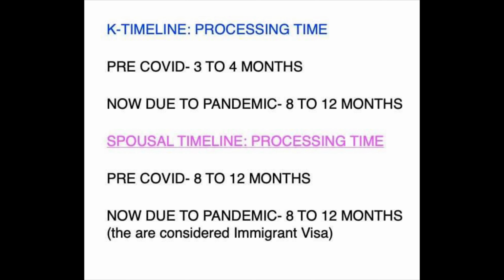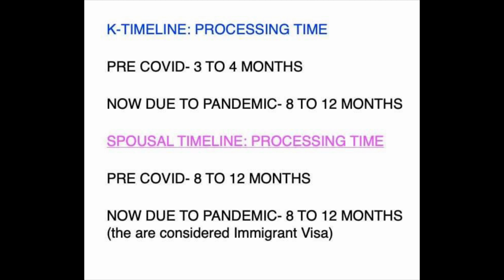(2022) K1 Fiancé vs CR1 Spouse, Which is Better?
Timecodes:
0:00-Intro
1:20-What is a Spousal and what is K-1?
1:59-K-1 Expenses
5:06-Timeline for K1
6:09-Spousal
7:54- Comparing K1 and Spousal Expenses
8:17-Spousal Timeline
9:28-Which is better Spousal or K1?
10:47-My opinion which is better?
11:43-What will happen if your petitioner died?

Hello, I am Ping-Ping , a 28 year old Filipino living in United States of America in the State of Wisconsin. I make Philippine Travel News & Updates, US Visa Related Information and US Travel Updates:)

Let’s connect!